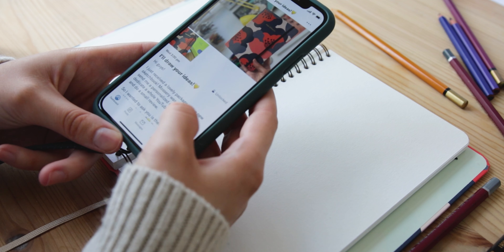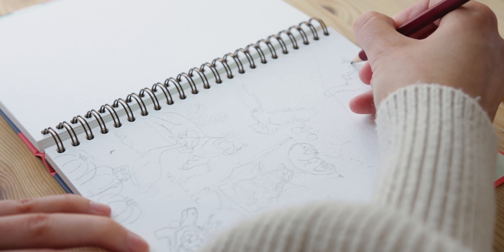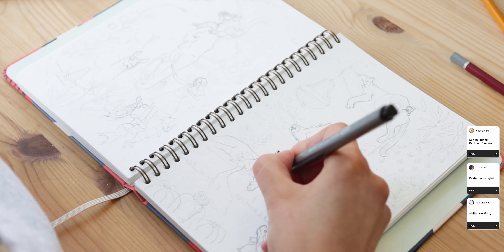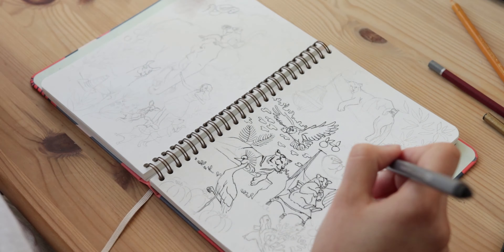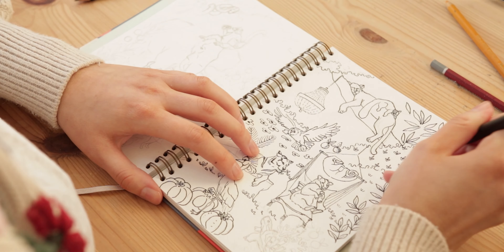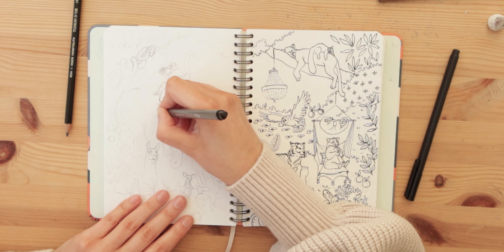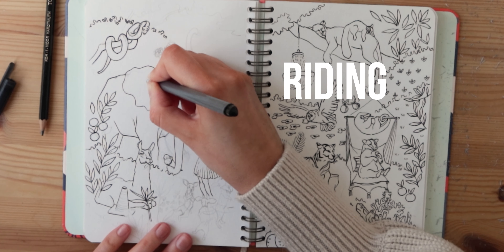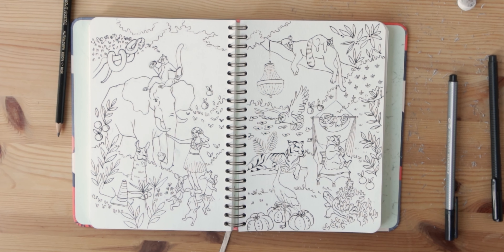Sketchbook 2020 || Drawing all your ideas in one illustrated scene!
How about this illustration sketchbook 2020? This is a traditional illustration process video, and I will be using my new Sketchbook to create a scene with all the different ideas you guys asked to draw! I took most of the ideas and combine them together into this illustration.

I wanted to include as many ideas as possible into this sketch, later I will do a video about how I import this sketch into Procreate and I will create some coloring pages with this if you want! let me know below!

Where you can follow my work?

Want a copy of my illustrated books?
The Wild World Handbook Habitats
The Wild World Handbook Creatures

Some things you see in the video
➦ Apple iMac M1 gold my setigs on Amazon
➦ iPad Pro Cover on Amazon
➦ Apple iPad Pro 2020 (4th Gen) on Amazon
➦ Samsung SSD T5 2GB on Amazon
➦ The 4K Designer Monitor on Amazon
➦ Marshal Headsets on Amazon
➦ Canon Pixma Printer on Amazon

Feeling like supporting my channel, check out the following:
➦ Eco-Friendly Materials

The Paper I use for Printing Artwork and My Illustrations:
➦ Staples Ultra Premium A3+ on Amazon
➦ Staples Ultra Premium Letter on Amazon
➦ Canon Matt Paper A4 on Amazon